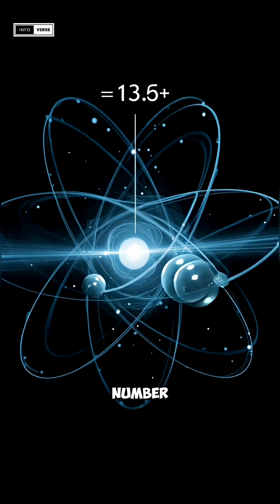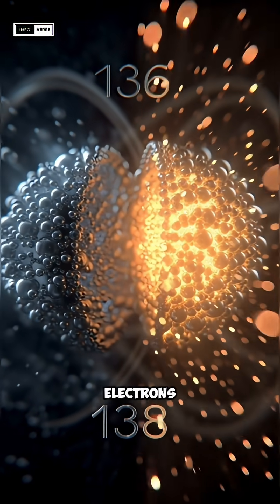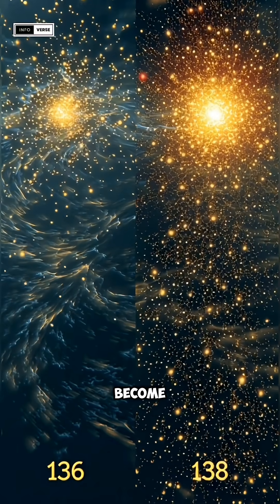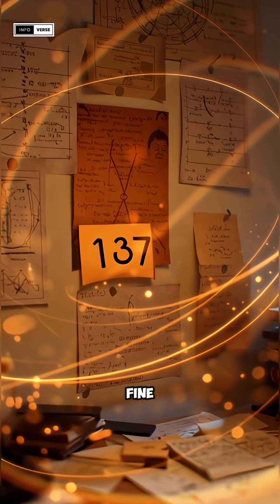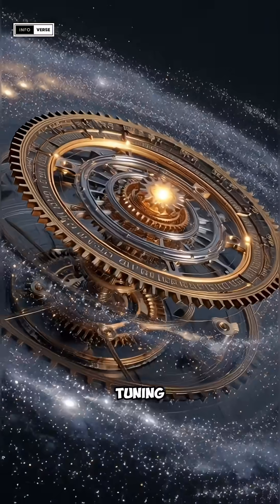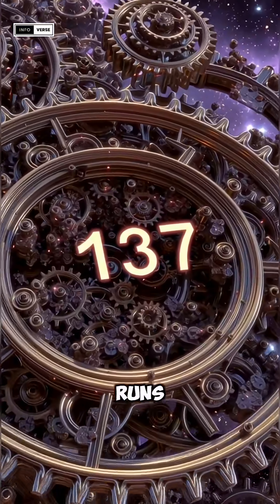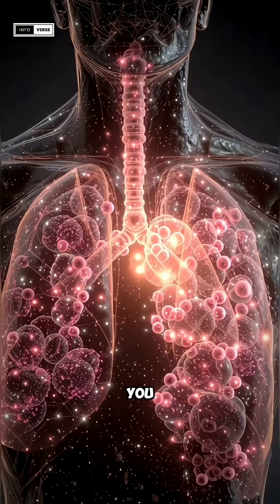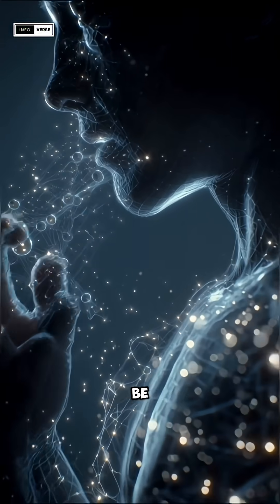The Most Mysterious Number in the Universe: 137 | Why Reality Depends on It sciencedaily #137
What if removing a single number could make the entire universe collapse?
That number is 137 — the value of the fine-structure constant, the rule that determines how strongly light interacts with matter and how tightly electrons bind to the nucleus.

If 137 changed even slightly — to 136 or 138 — atoms would fall apart, stars wouldn’t ignite, and life would be impossible. No oxygen, no chemistry, no stability… not even a single breath could exist.

The strangest part?
137 does not come from any known law or equation. It simply appears — perfectly tuned — as if reality depends on its impossible precision.

Richard Feynman once said that every physicist should have “137” hanging on their wall as a reminder that the deepest secret of the universe remains unsolved.

Is this perfect balance just coincidence?
Or does it point to a hidden blueprint behind creation?
Understanding why the universe runs on exactly 137 might reveal the true structure of reality